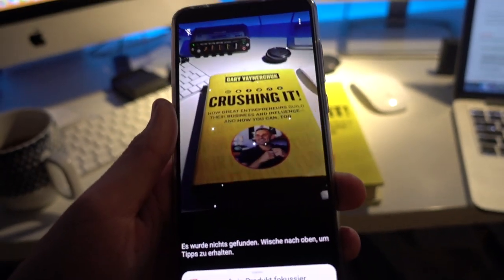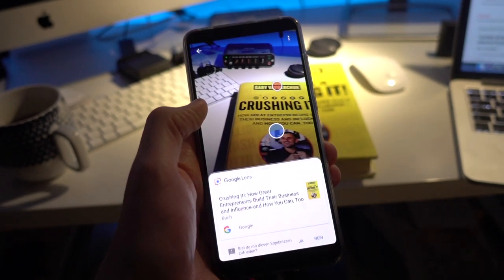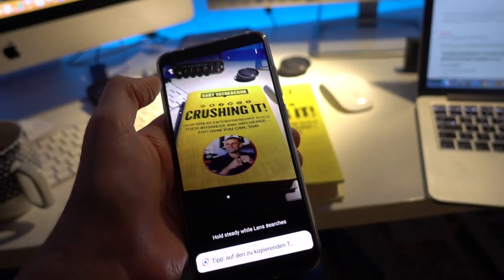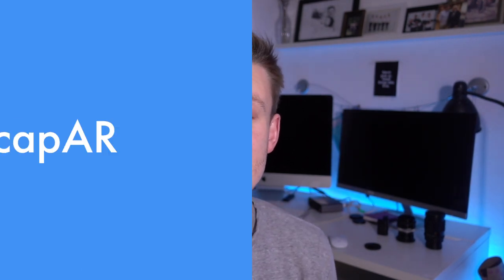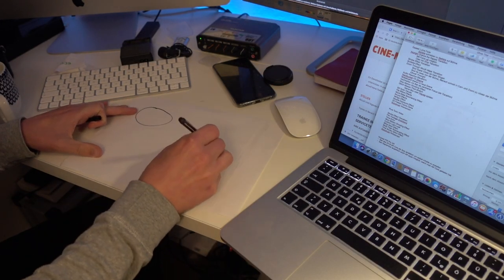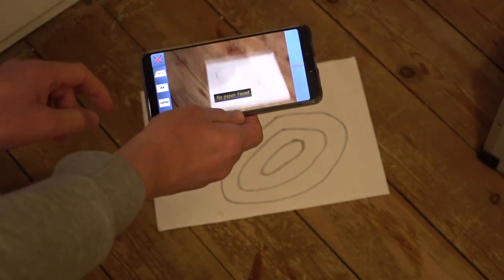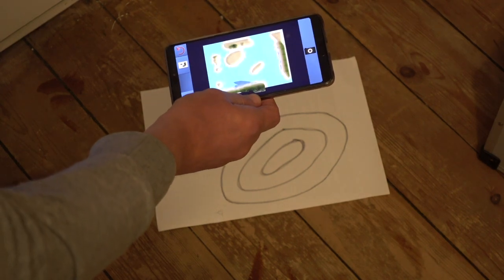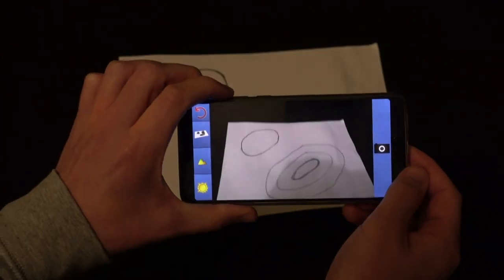5 AR Apps for the Huawei P20 Pro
Year01video17 - Huawei AR Apps

The Huawei P20 Pro is a great smartphone to experience Augmented Reality Technology. For this reason, I searched the Play Store for the 5 best Augmented Reality Apps, working on this device.

Timestamps:
02:13 Google Lens
03:30 WallaMe
04:11 Ingress
04:50 LandscapAR
05:50 OFTOPIC Current AR Problems
06:42 GeoReality

Also, find me on vTime and AltspaceVR